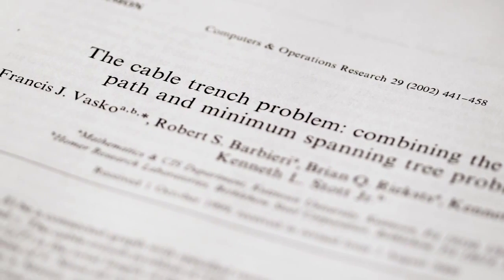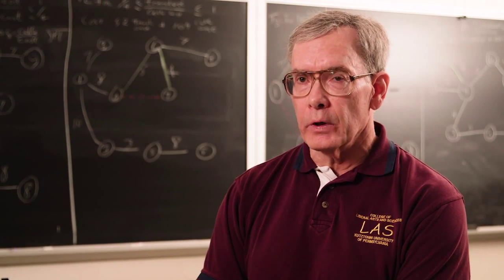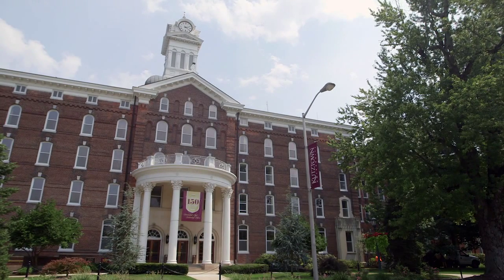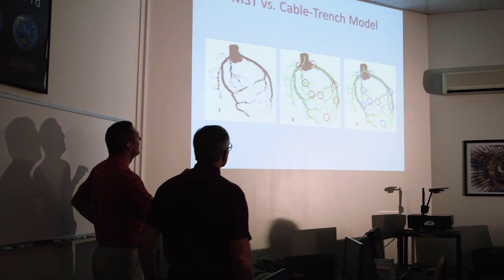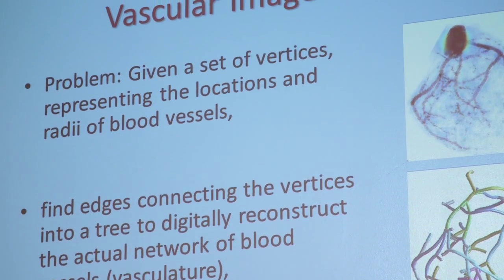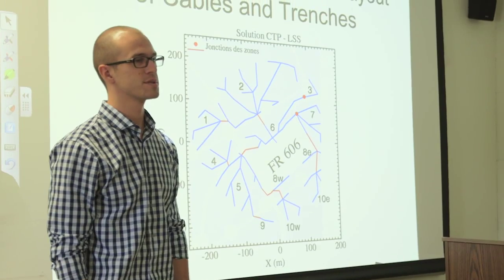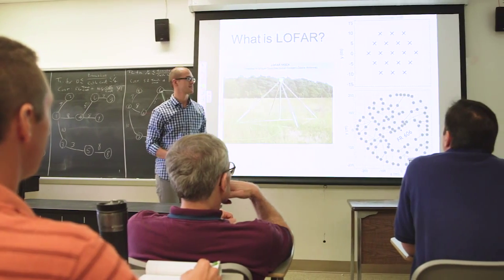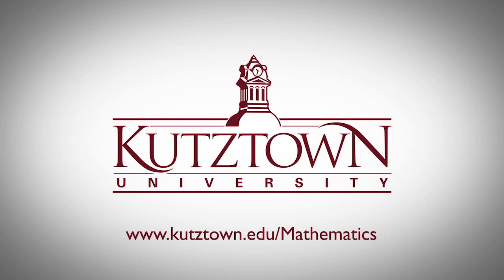Kutztown University Mathematics and the Cable-Trench Problem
Kutztown University Professor Francis Vasko published a seminal paper in 2002 on the Cable-Trench Problem, providing a solution which has gone on to have wide ranging influence from medical imaging to optimizing educational services.

The Cable-Trench Problem is an example of the type of research that students in Kutztown University's mathematics program can expect.

"At Kutztown University, we have a proven track record with the students that graduate. Many go on to complete an advanced degree in mathematics, others become successful analysts in business, industry and government. We also hope they gain a love and passion for the mathematics they do and they share that love and passion with others."